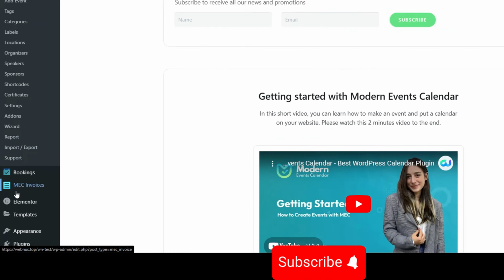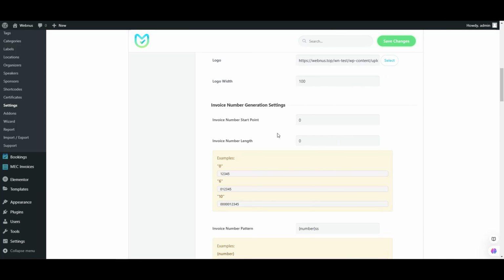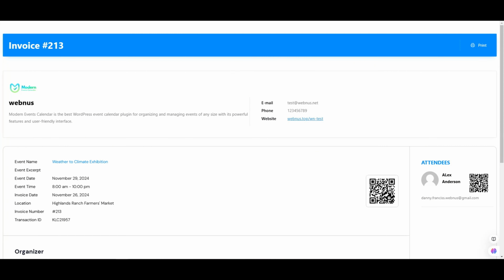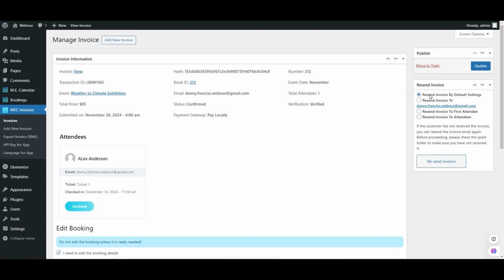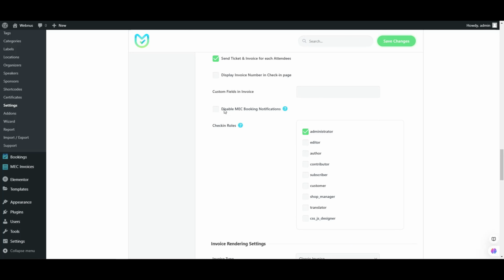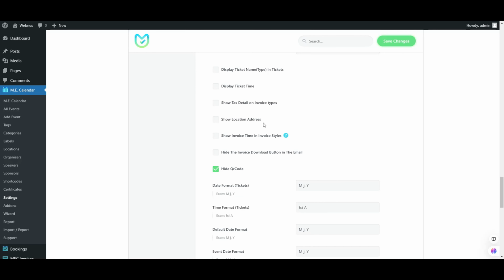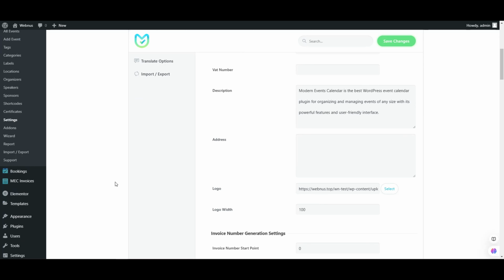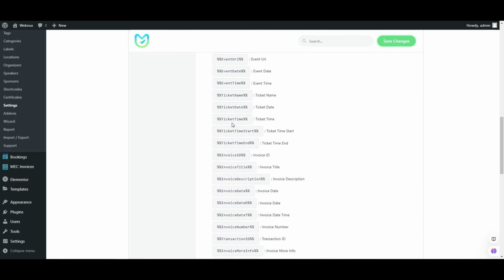How to Create a Custom Event Invoice on WordPress | MEC Ticket & Invoice Addon Overview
Want to create customized event invoices on your WordPress site? In this video, we walk you through the Modern Events Calendar Ticket & Invoice Addon, which allows you to generate and send fully branded, professional invoices for your event bookings. Whether you're hosting paid events or just need clean records, this addon makes the entire process seamless.

In this video, you’ll learn:
How to install and configure the Ticket & Invoice Addon

How to customize invoice templates to match your brand

How to automatically send invoices after bookings

How to include details like pricing, taxes, and buyer info

Best practices for managing event invoices in WordPress

Perfect for event organizers who want a smooth, automated invoicing system built right into their calendar plugin.